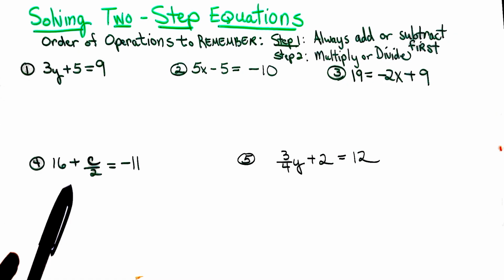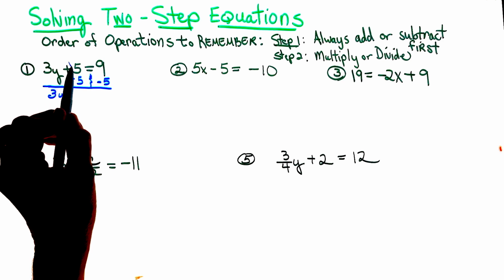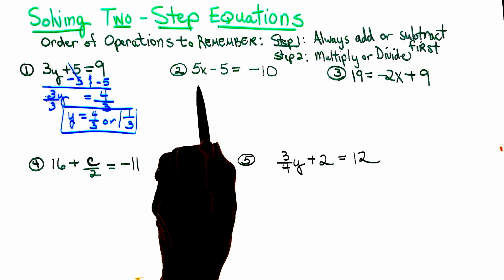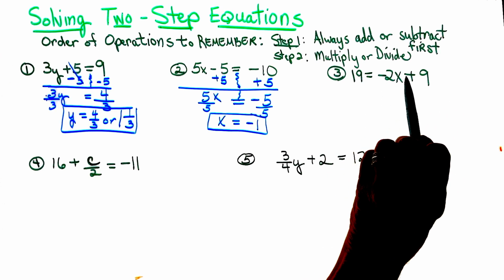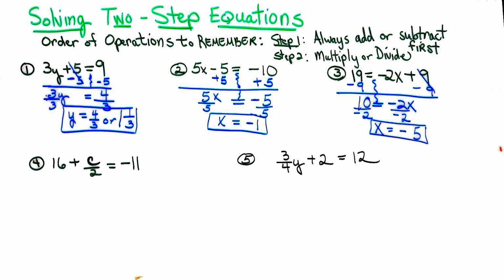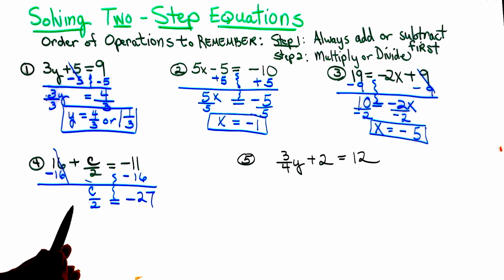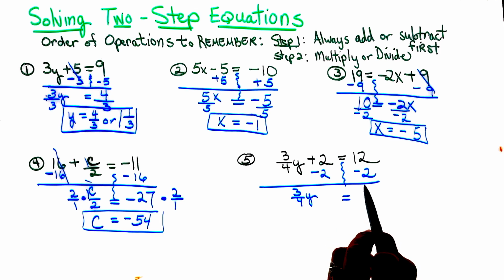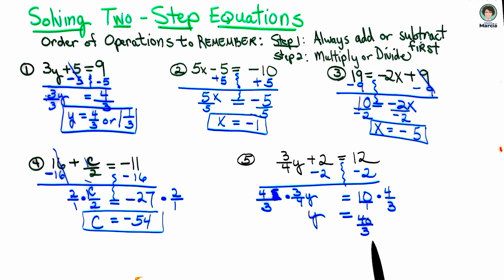Solving Two-Step Equations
In this video, we will be exploring the concept of solving two-step equations, a fundamental topic in middle school math.

Solving two-step equations is essential because it is the foundation for more complex math problems that students will encounter later on. This skill helps students understand how to manipulate and balance equations by applying inverse operations, making it easier to solve equations with multiple variables. Additionally, understanding two-step equations is crucial for students preparing for high school algebra courses.

In this video, we will take a step-by-step approach to solving two-step equations, breaking down the process into easy-to-follow instructions.